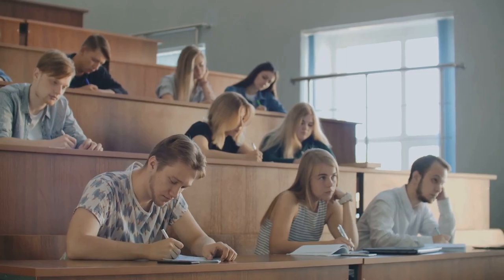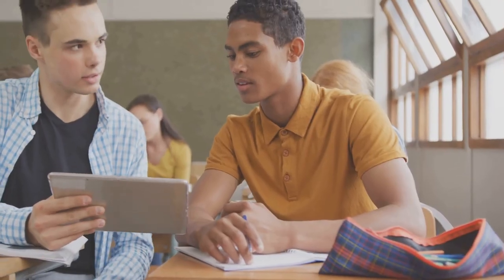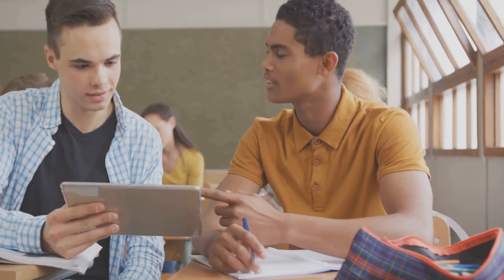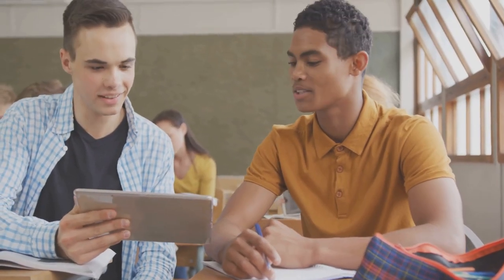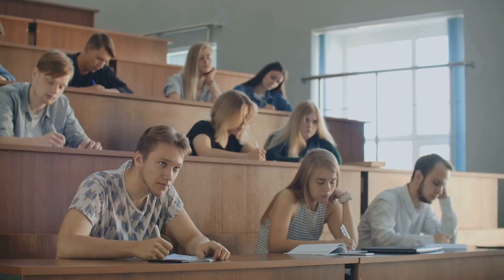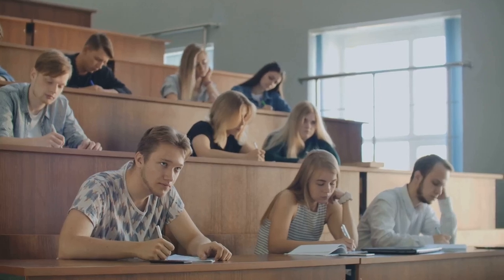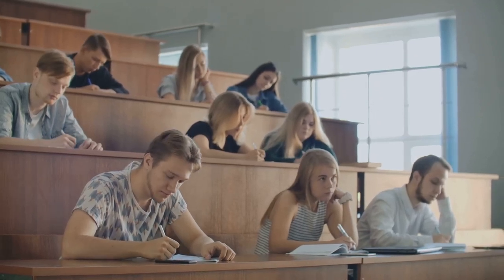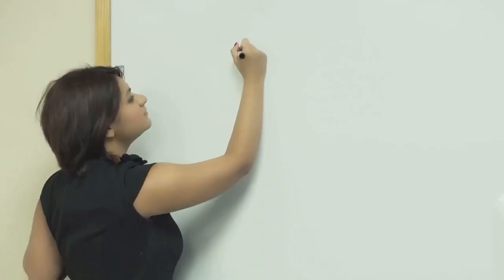for Thesis Statement essay! Perfect essay writing!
Try this easy study tip when writing your thesis statement on essay!  Easy to do tutorial.

english chemistry ces math history science foreign languages and many more others.

SALE Going on Right Now!
Certified Tutors
Affordable Plans

FREE, FREE, FREE on the following:
30 minute 1-on-1 session trial, 1 hour small group session trial, add-on counseling services.
No Hidden, Late, or No Show fees!!

Resources are also available to you and your family so that nothing stands in your way of your learning and succeeding!!

  Let us Pave the Way to Your Success!

 All subjects and languages are available for all ages.